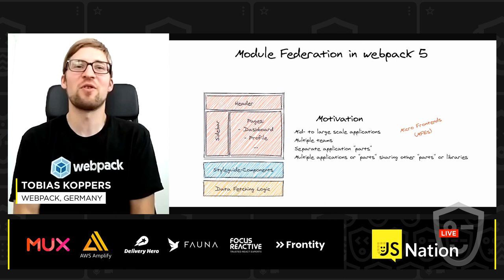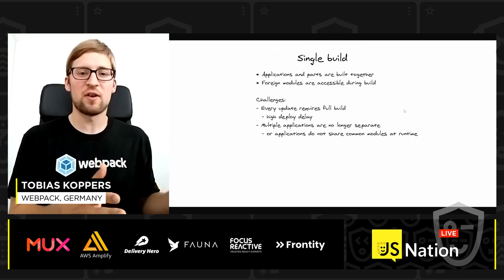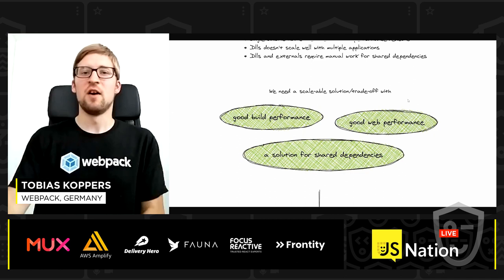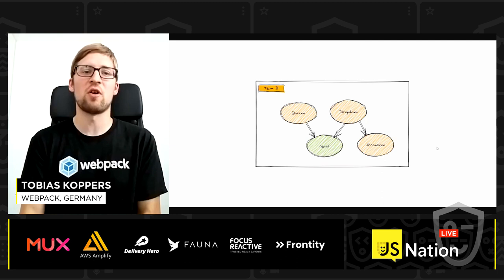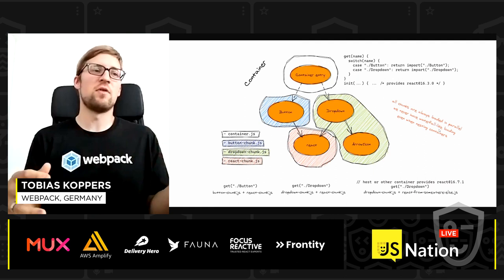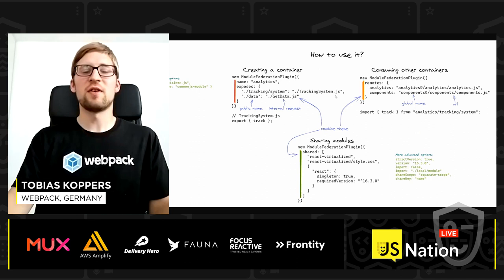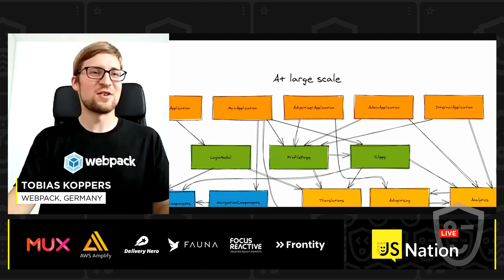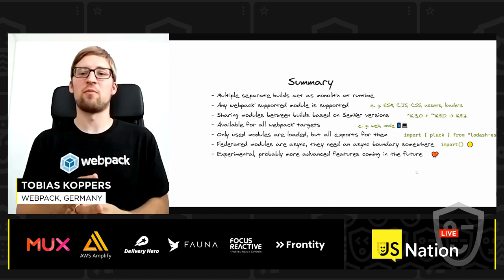Module Federation in Webpack 5 - Tobias Koppers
🗓   Talk recording from JSNation Live 2020, the biggest JavaScript conference in the cloud

# Module Federation in Webpack 5

Microfrontends as Monolith? Shared component library or styleguide? This technique allows to consume modules from separate builds, which can be developed and deployed independently. An introduction, and further ideas.